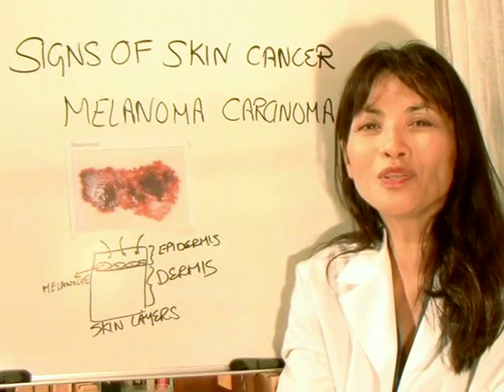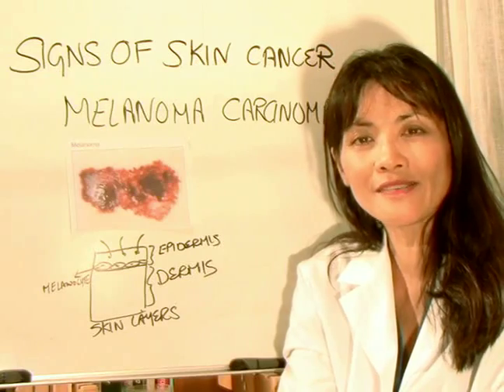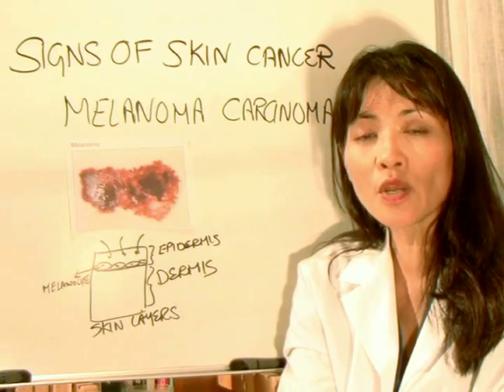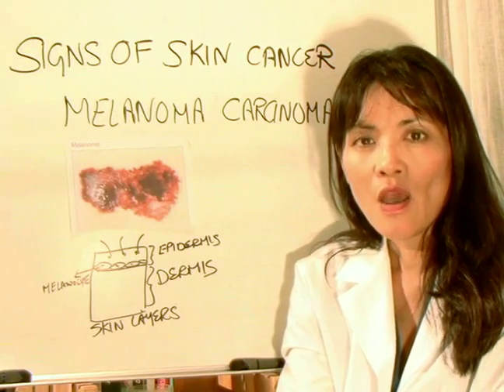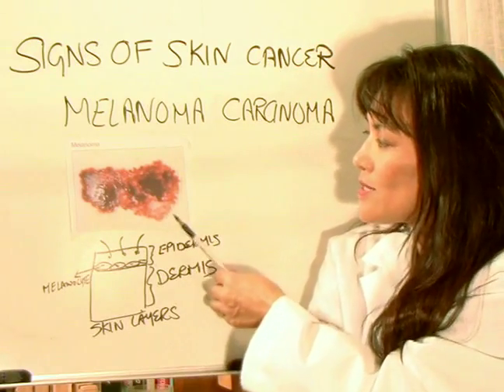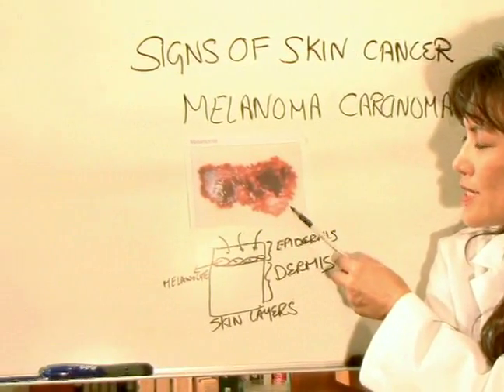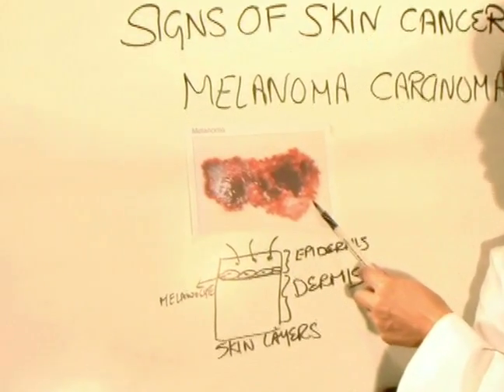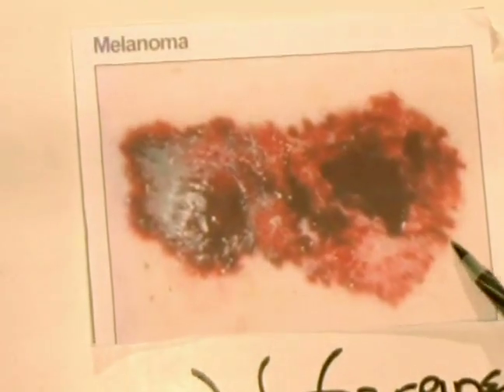How to Identify Skin Cancer : Signs of Melanoma Carcinoma Skin Cancer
Learn how to recognize the signs of melanoma carcinoma skin cancer in this free health care video.

Expert: Dr. Susan Jewell
Bio: Dr. Susan Jewell is a British born educated bilingual Asian with a British accent and can speak Cantonese.
Filmmaker: Susan Jewell